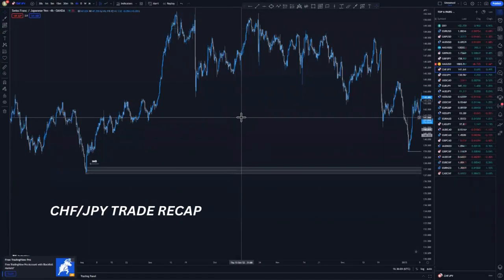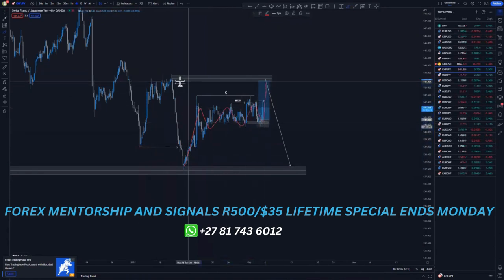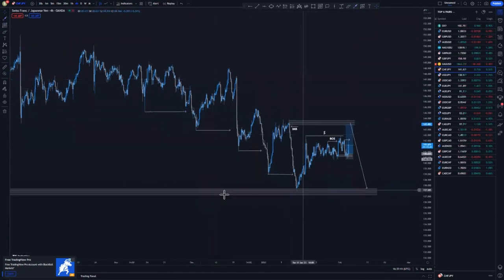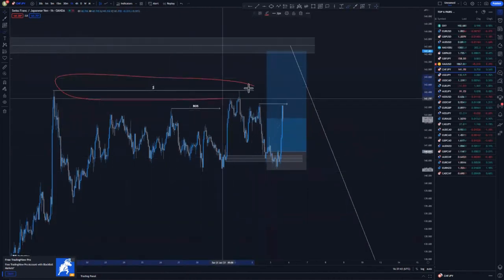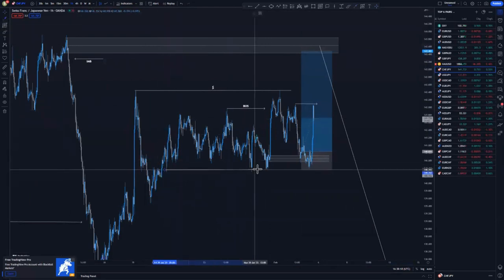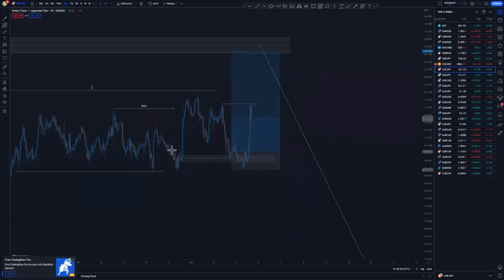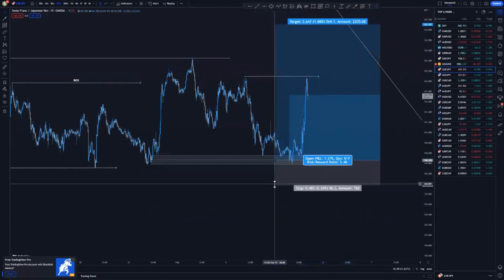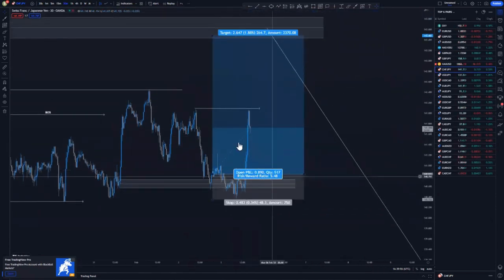Advanced trendline analysis FOREX price action strategy